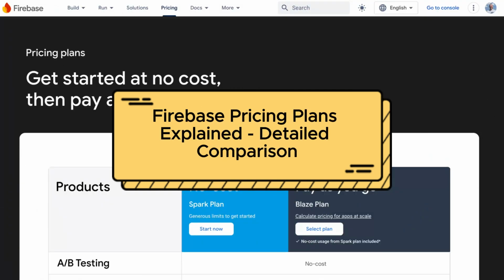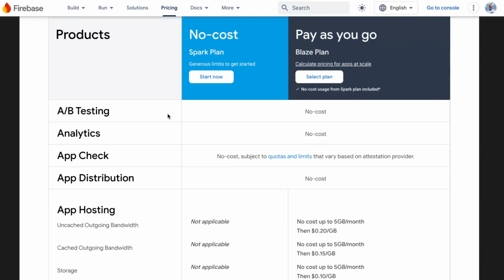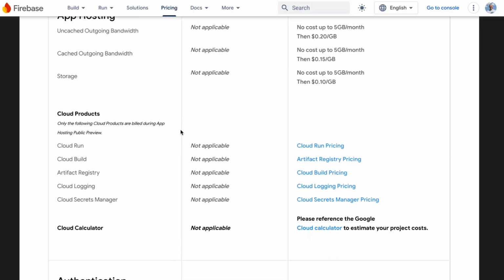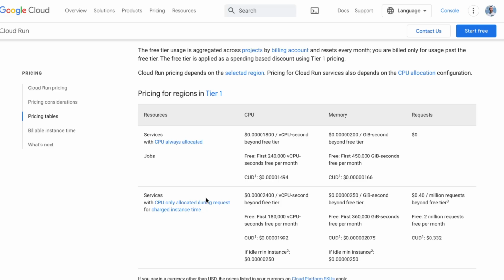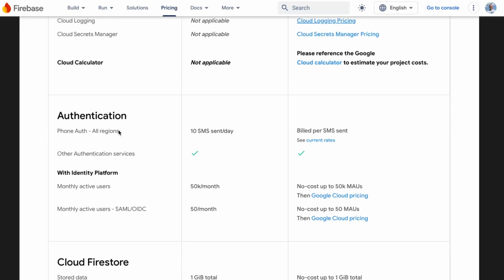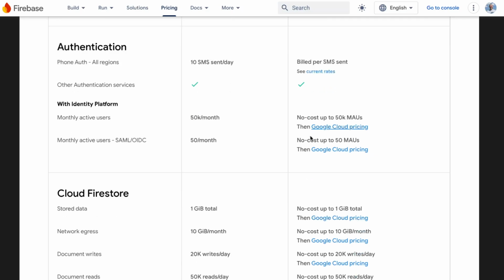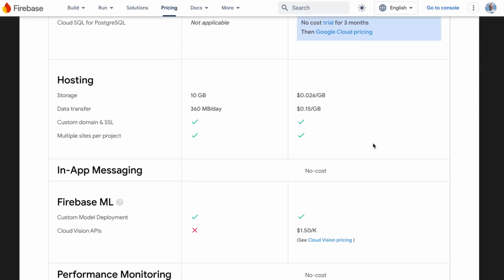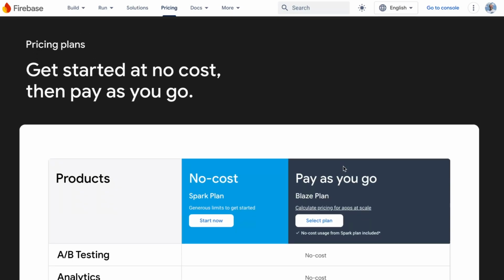Firebase Pricing Plans Explained - Detailed Comparison